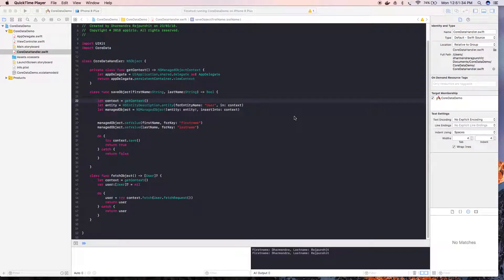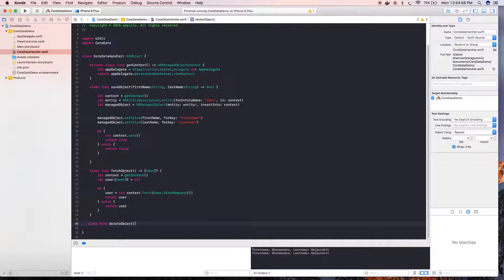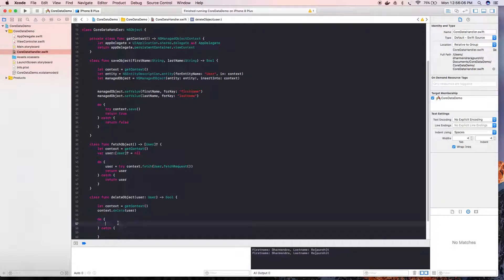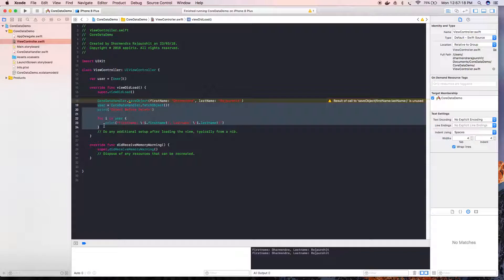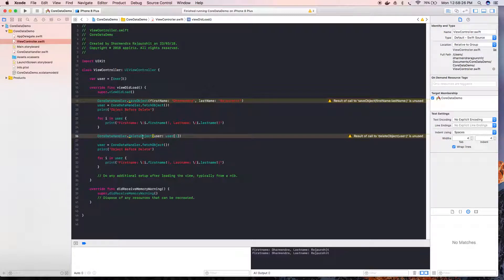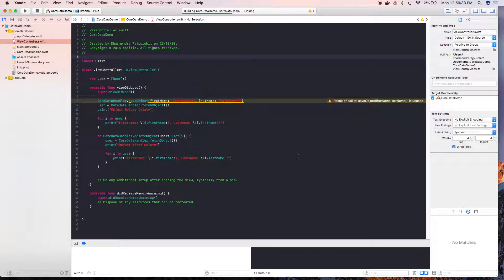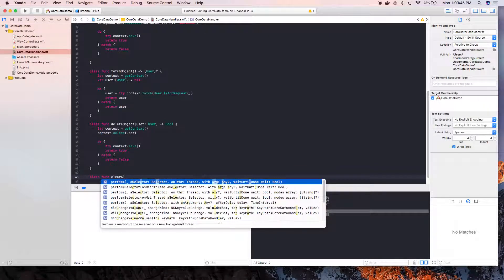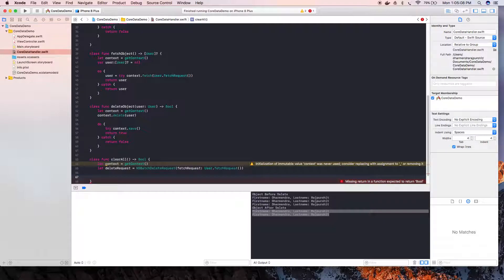iOS Beginner : Core data Delete & Clean Entity (Swift 4 + Xcode 9)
Core data tutorial to delete and edit entity using swift 4 and Xcode 9.